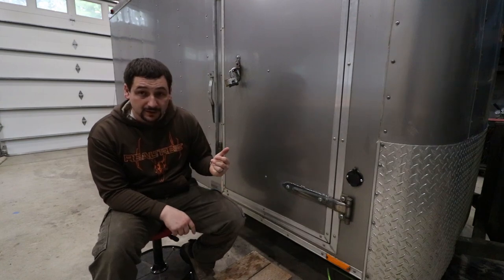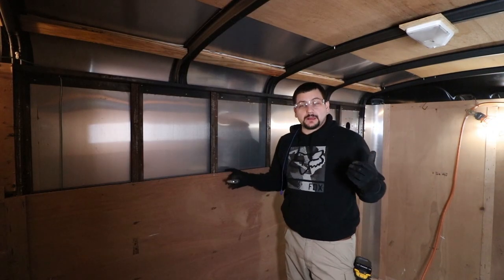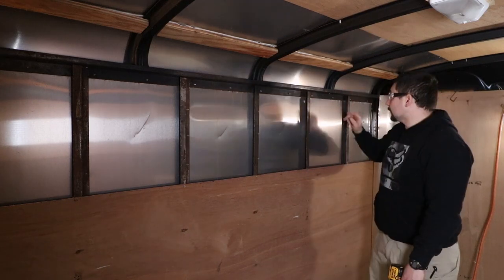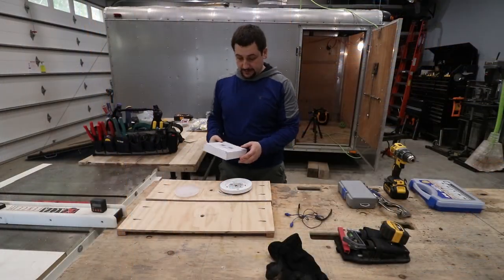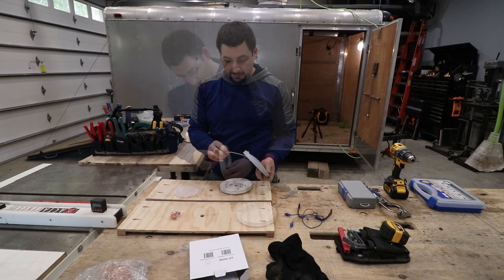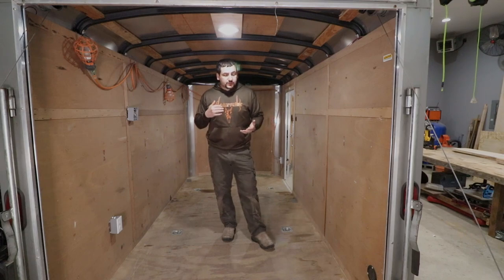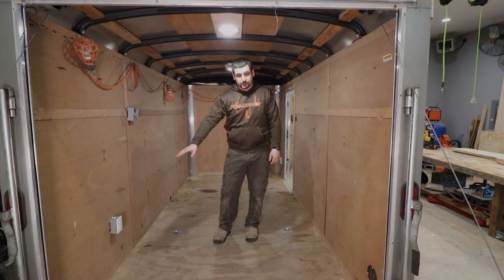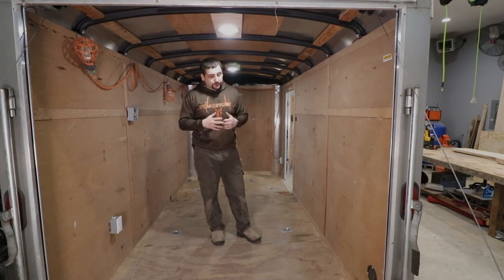Mobile Tool Trailer Build Installing Shore Power Part 2-7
Mobile Tool Trailer build part 2-7
The trailer has been acquired, i have been extremely lucky to inherit this trailer. And it did not cost me anything so i'm going to make it work for what i need. We will be building this trailer into a modal tool trailer. this first video will be getting all of the maintenance up to speed. and getting it ready to start building.